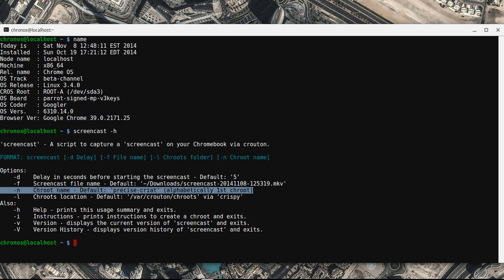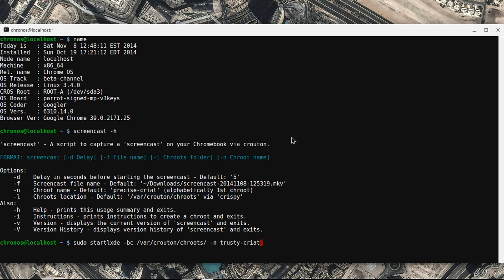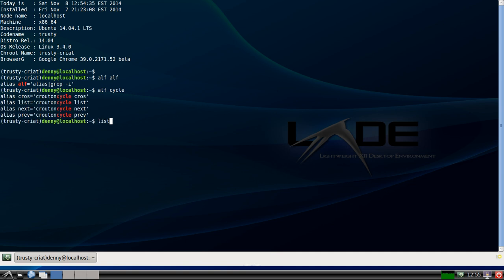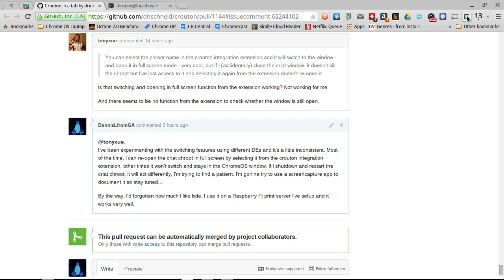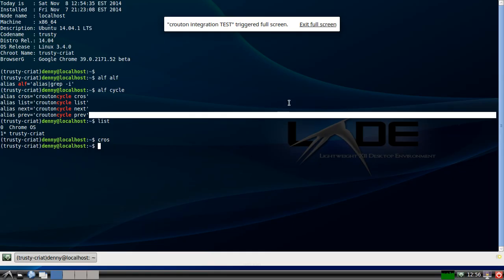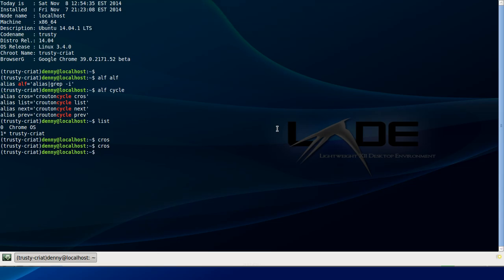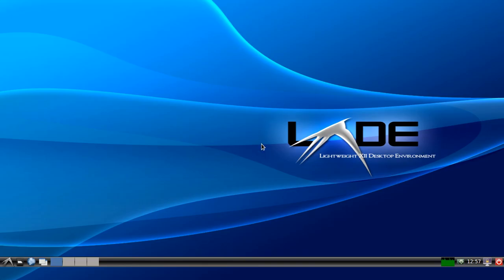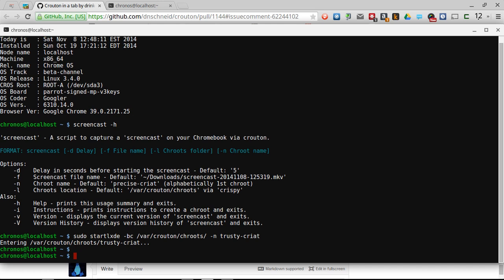'Dennis tests crouton' series
#1 - screencast: precise-criat/lxde testing